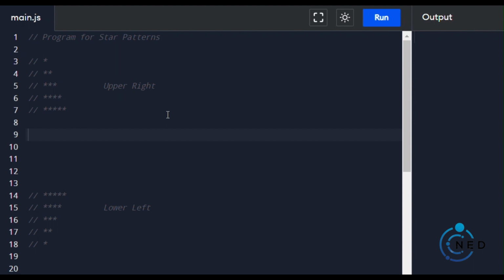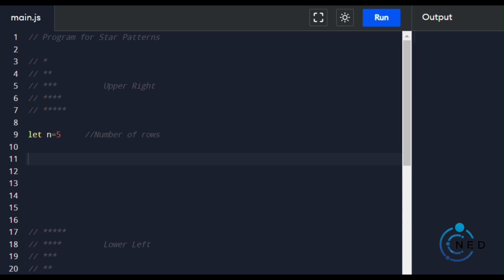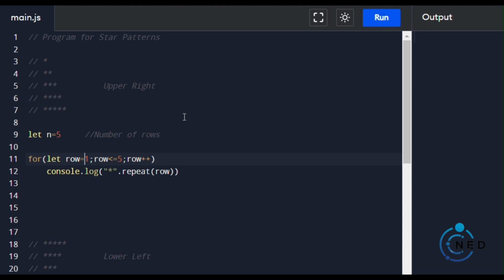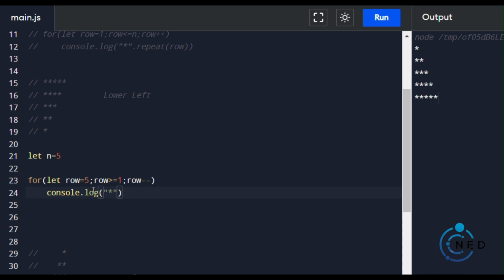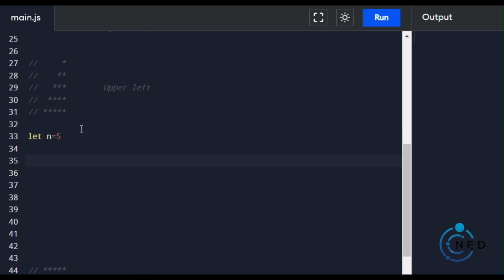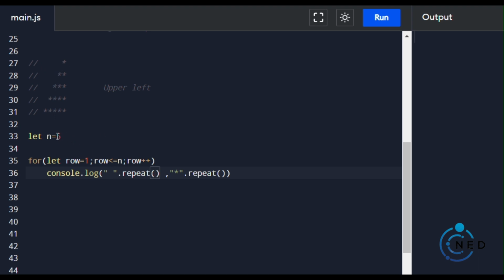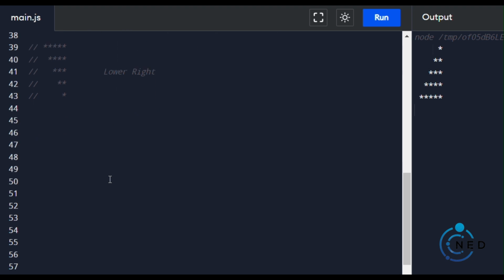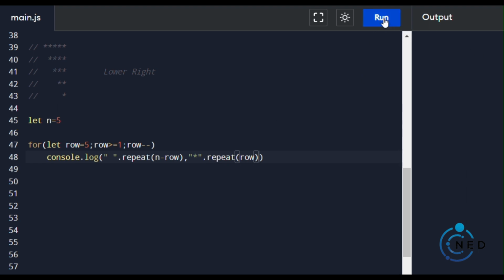Program for Star Pattern in Java Script for beginners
Here with a program for various star patterns for all. Please let me know if any doubts or suggestions in the comments
Instead of watching multiple playlists and lengthy blogs, watch this one video which will teach you to make any pattern using two basic patterns shapes.
For Python watch -

 • Solve any Star Pattern program in Javascript

Watch how to solve any character pattern -

 • Solve any Character or String pattern...
Watch how to solve any number pattern -

 • How to solve any number pattern progr...

00:00 - introduction
00:57 - Square pattern in java
03:15 - Increasing triangle pattern in javascript
04:42 - Decreasing triangle pattern in javascript
06:01 - Right sided triangle pattern in javascript